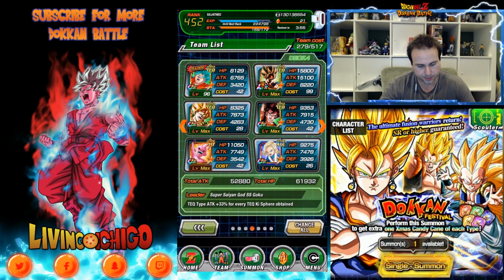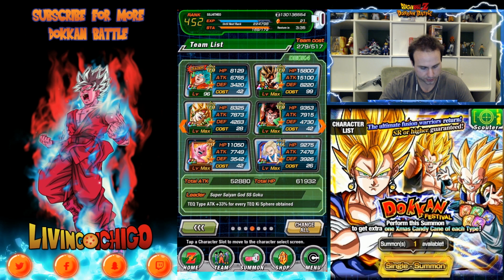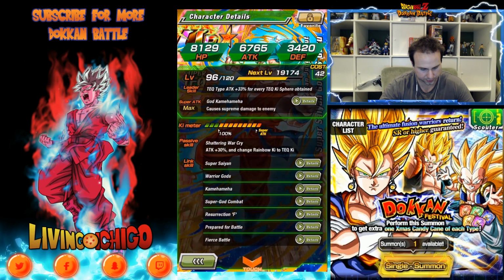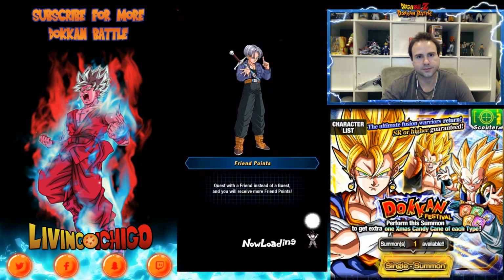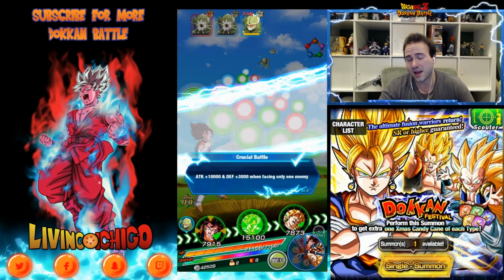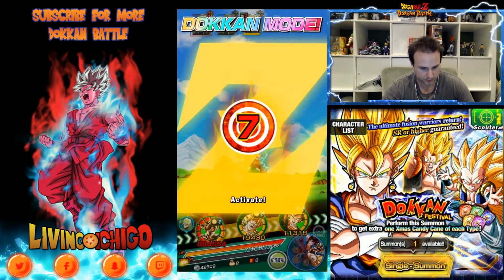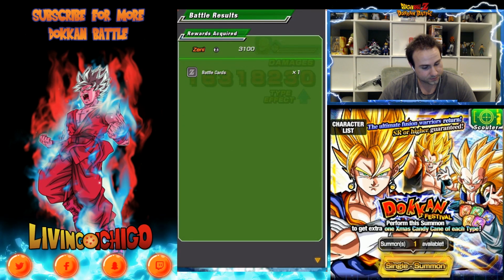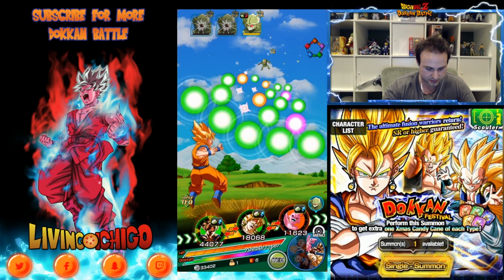LEGENDARY NUKES! LR Super Saiyan Goku SA LV 20 Nukes! Dragon Ball Z Dokkan Battle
Enter This Months New Years $50 Dragon Stone Gift Card Giveaway Here!

Lets try to hit 2000 LIKES on this video.